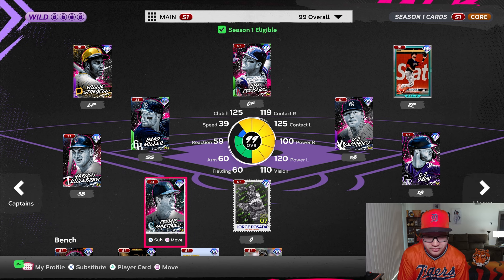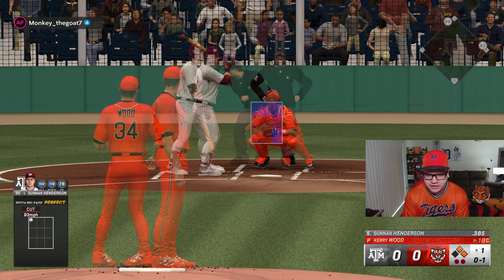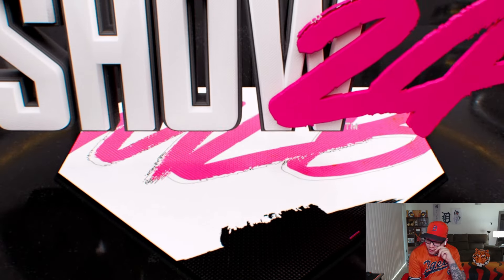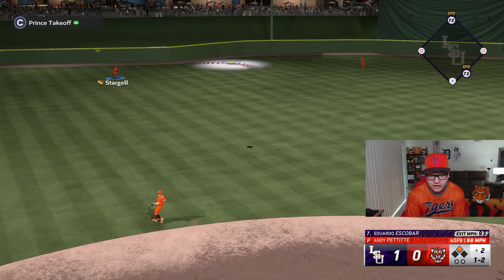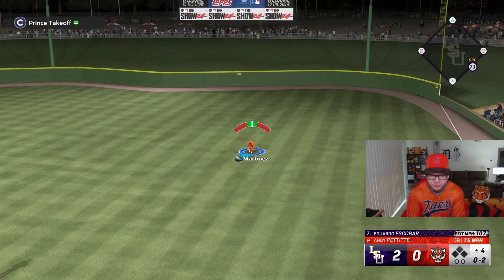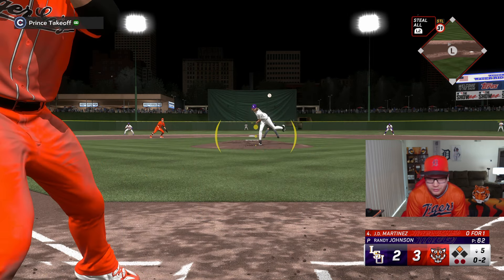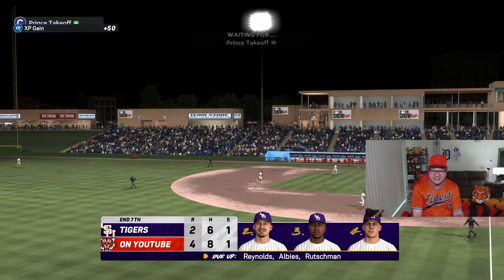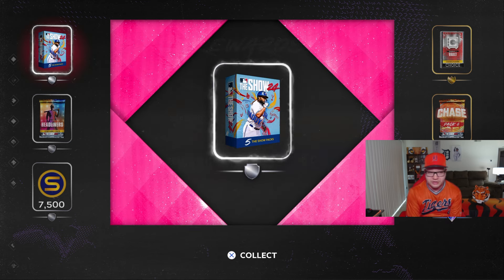I USE THE SLOWEST 99 OVERALL CARDS! - MLB The Show 24 - Diamond Dynasty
I USE THE SLOWEST 99 OVERALL CARDS! Have a nice fantastical wonderful day!!